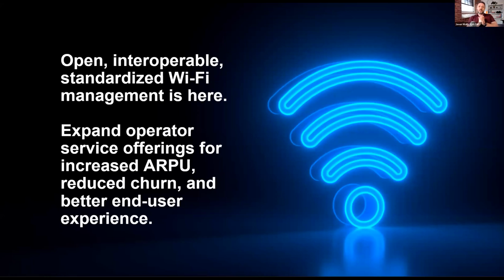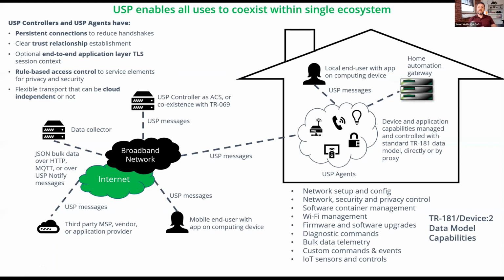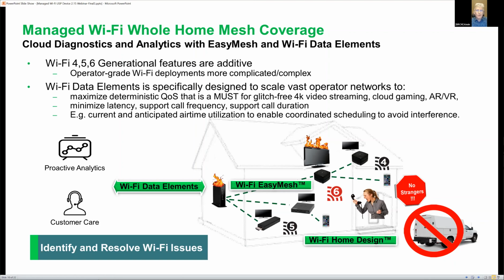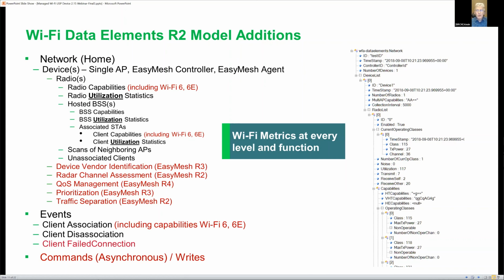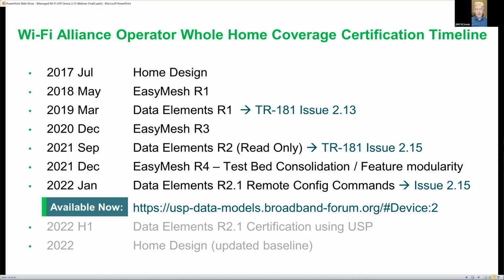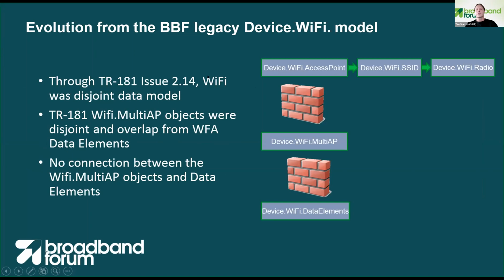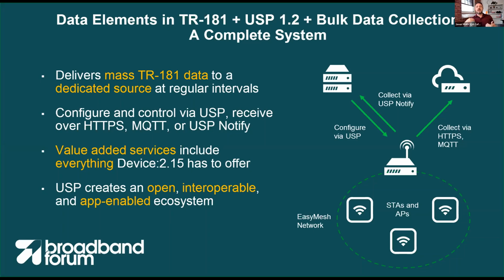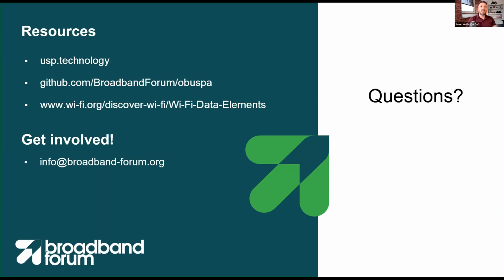‘Manageable, Optimized Subscriber Wi-Fi: the TR-181 Device:2.15 and the User Services Platform’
The ability to deploy interoperable customer Wi-Fi optimization and management services is a must-have for operators. However, most existing solutions are either unique to a particular vendor’s ecosystem, or not well standardized. The latest release of the Broadband Forum (BBF) User Services Platform (TR-369) and the TR-181 Device:2 Data Model has changed this. Through collaboration between members of the Broadband Forum and Wi-Fi Alliance, a comprehensive, standardized, and interoperable solution for building managed Wi-Fi services is now available.

In a special live session, join our panel of industry experts who have worked directly on the project as you learn:
- An overview of the new Wi-Fi Data Elements R2 capabilities in TR-181
- Enhancements to USP and its adoption into the WFA Data Elements certification program
- Resources for development
- A quick refresher on USP, TR-181, and a look at future work